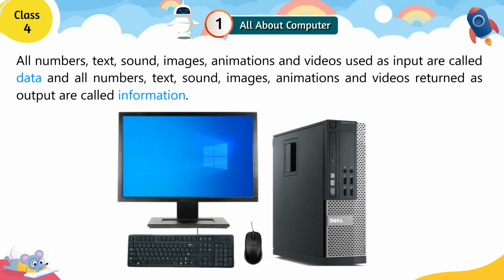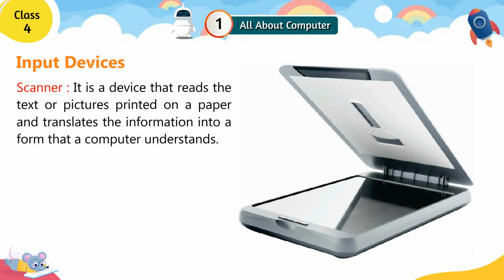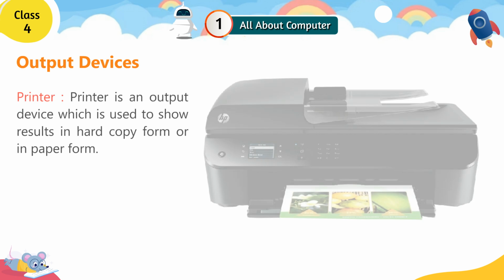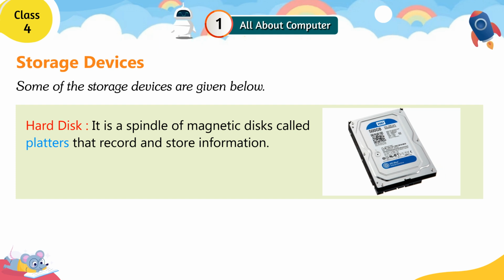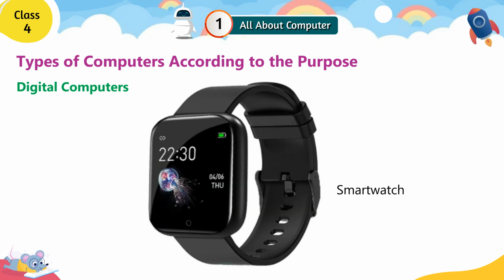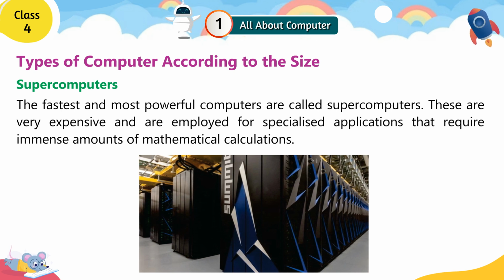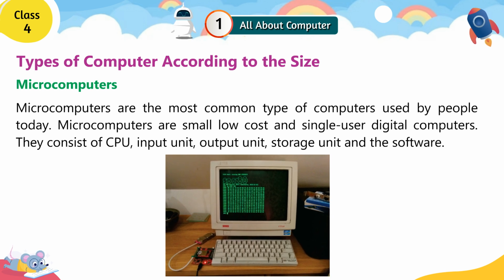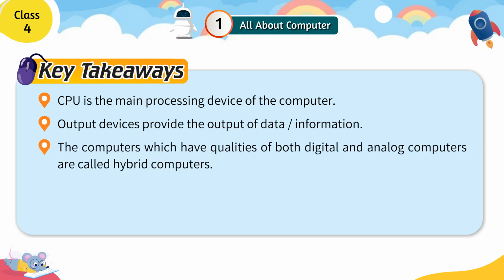Ch 1 All About Computer